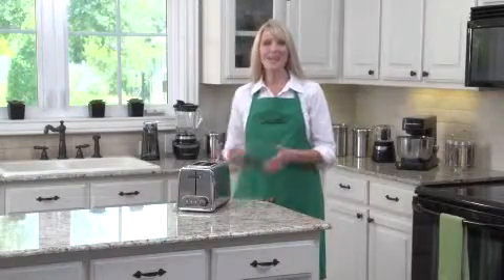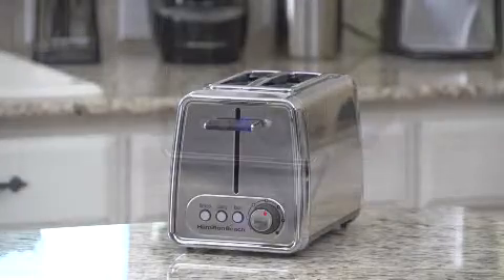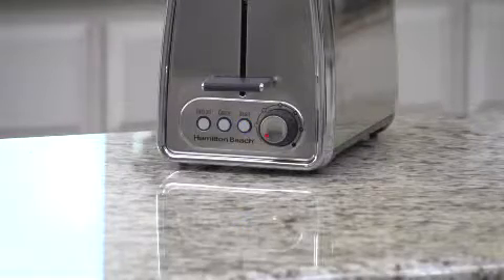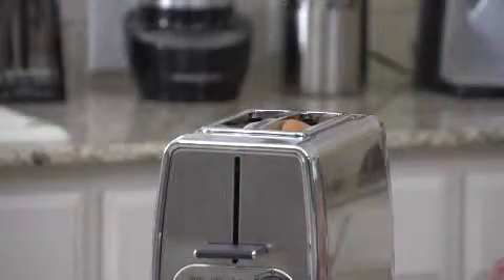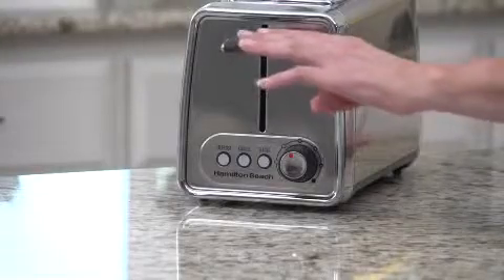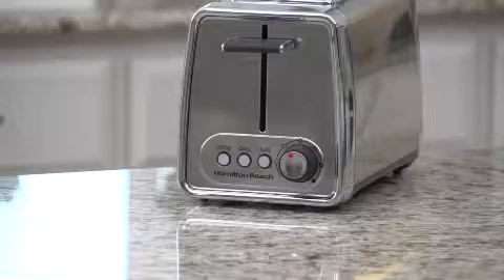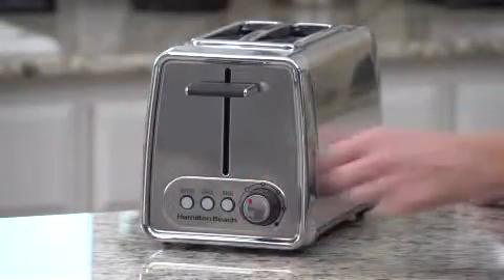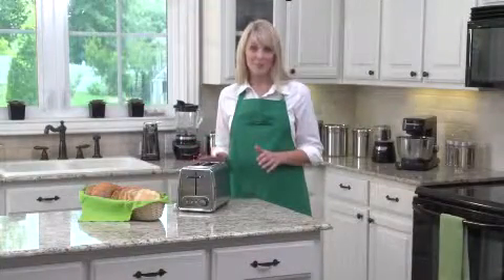Hamilton Beach Modern Chrome 2-Slice Toaster (22791)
More Great Products By Hamilton Beach
Perfect for bagels
Bagel setting toasts the cut side, warms the round side
3 toasting functions
Extra-wide slots
Automatic shutoff

Try Also:
#2-SliceToaster